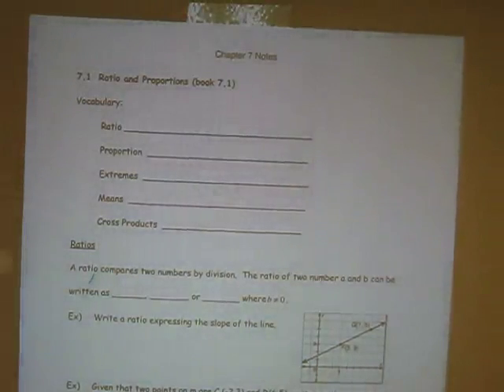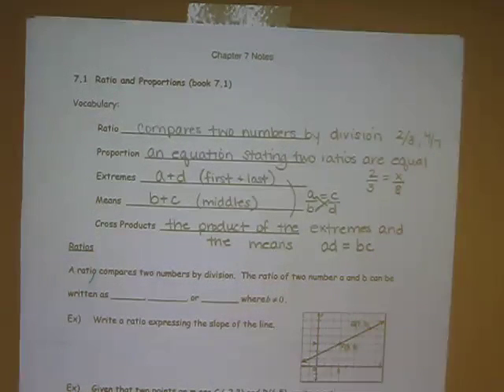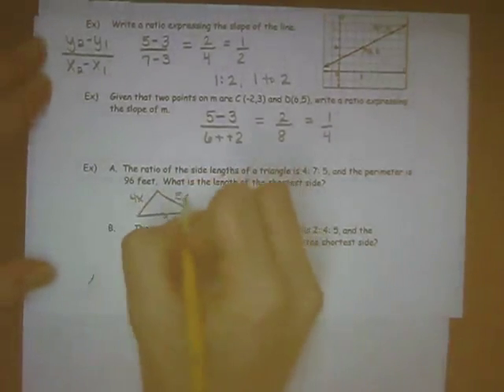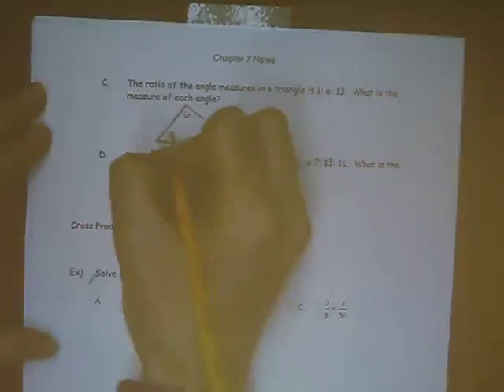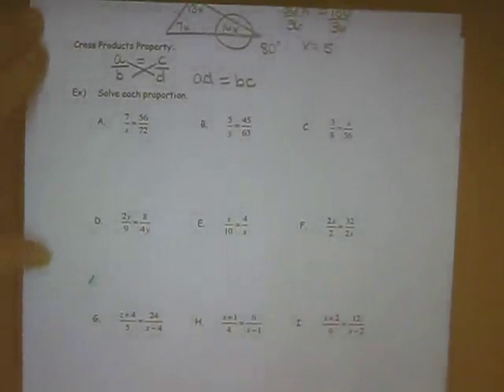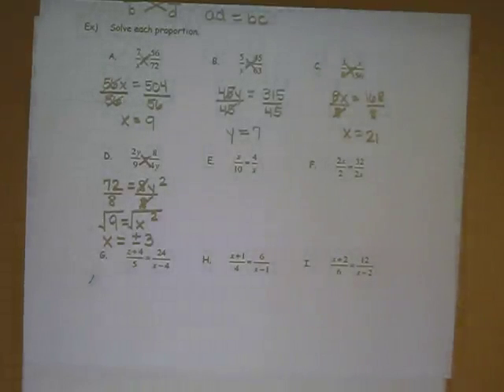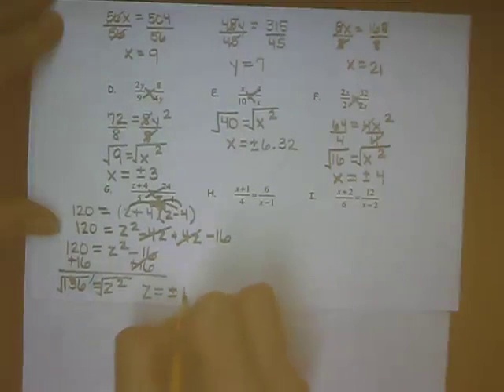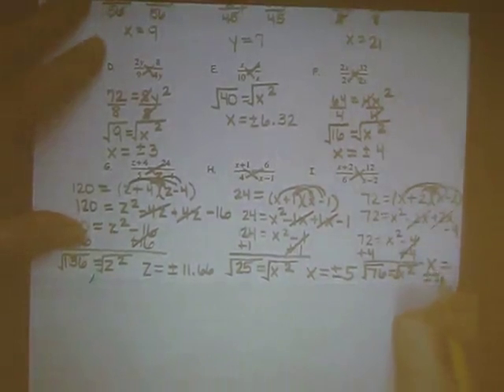GEO 7 1